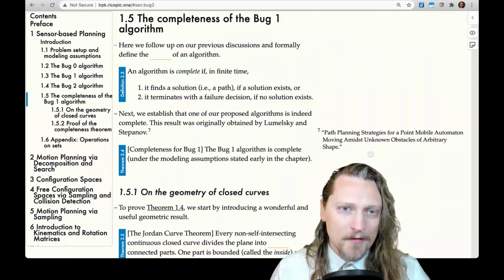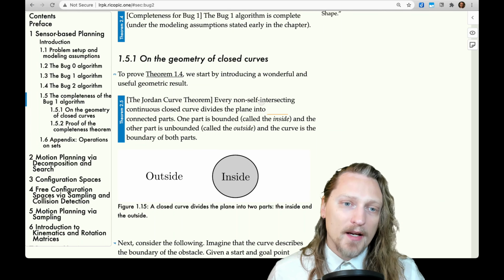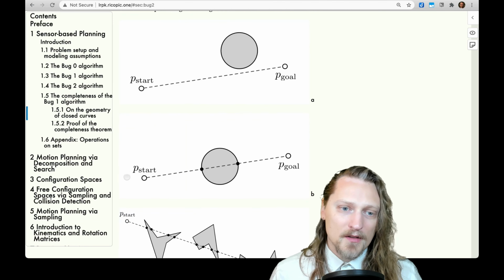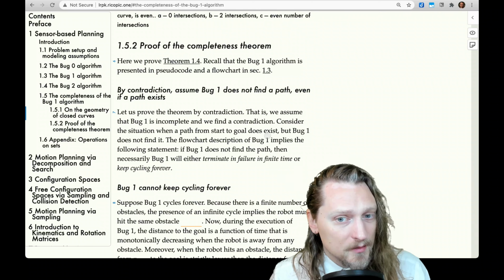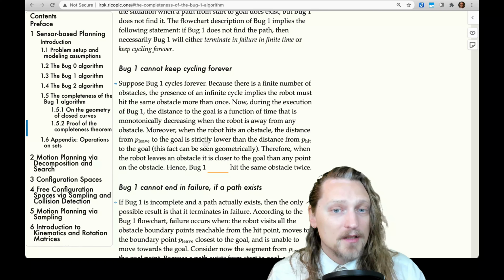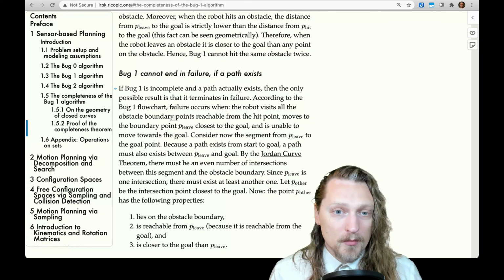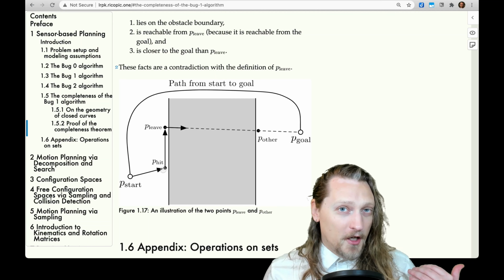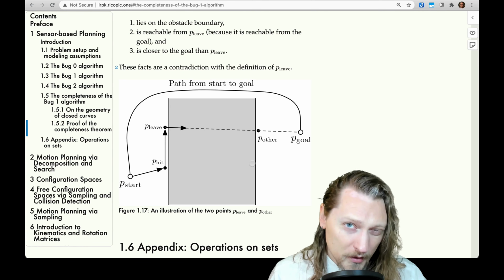Completeness of the Bug 1 Algorithm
Lecture 1.5. Wherein we prove the completeness of the Bug 1 algorithm, a sensor-based robot planning algorithm. This lecture was recorded at Saint Martin's University in the Spring 2021 term as part of the course lrpk (see the course It is the property of the instructor Dr. Rico Picone.